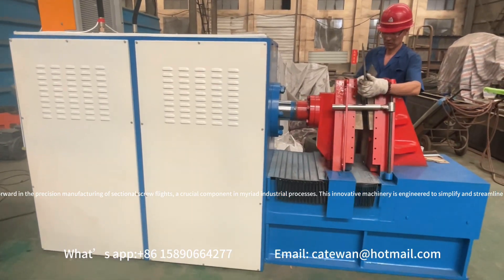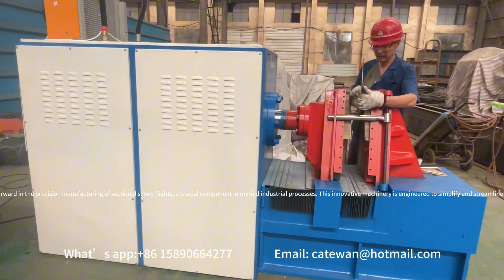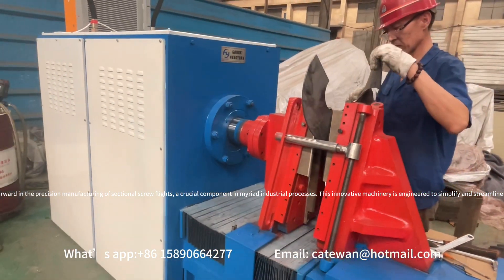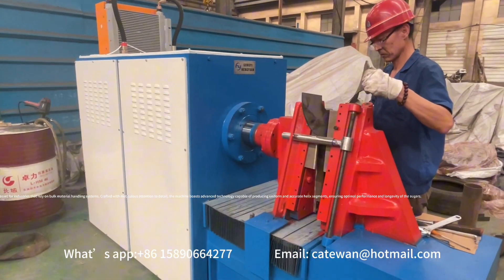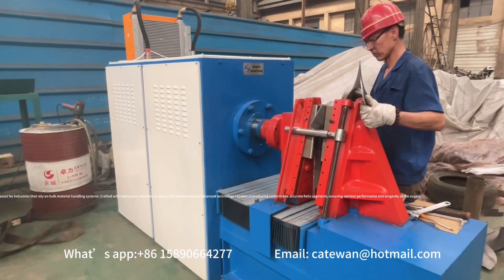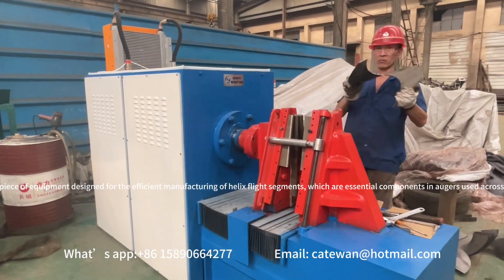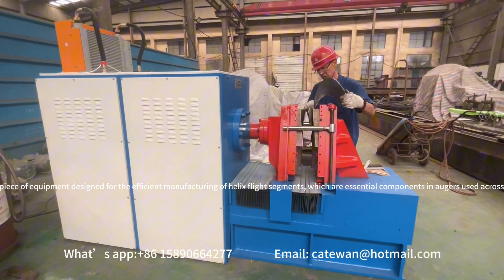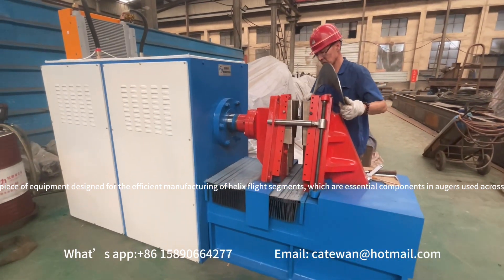Segment Helix Auger Flight Machine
The Segment Helix Auger Flight Machine specializes in creating helix flights used in augers, pivotal for industries like agriculture and construction. This innovative machine offers precision, efficiency, and versatility in manufacturing processes. Capable of handling diverse materials, it significantly boosts productivity while minimizing labor costs. Its robust design ensures durability and reliability, making it a key asset for businesses seeking to optimize their production of auger flights.